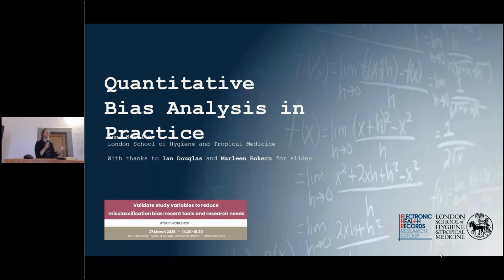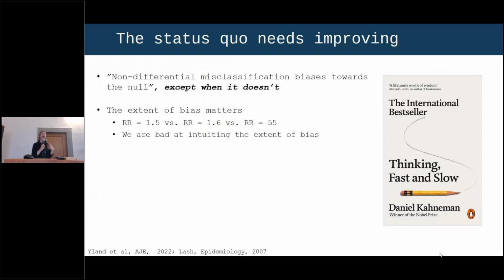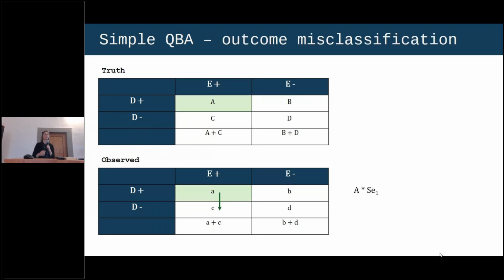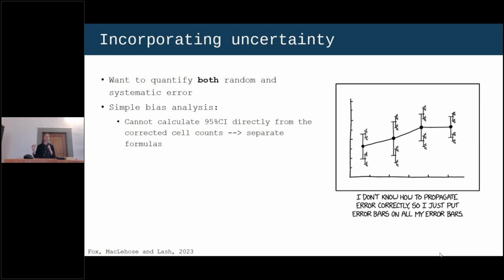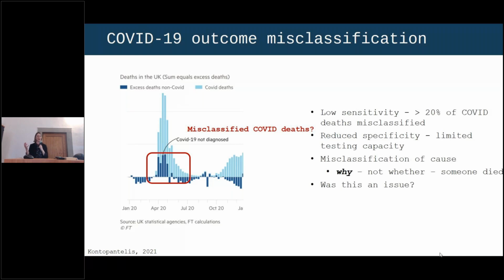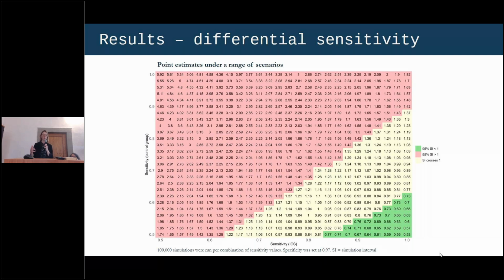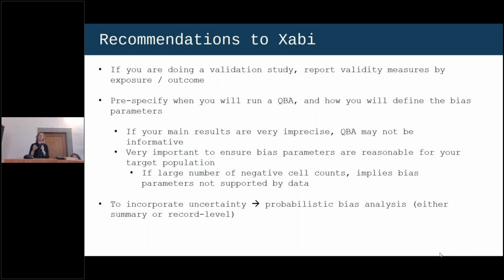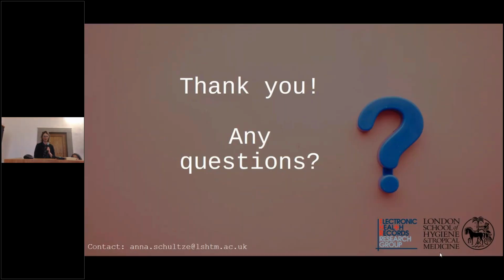27-03-2025 Quantitative bias analysis in practice.A. Schultze